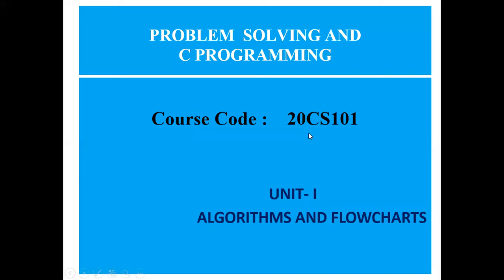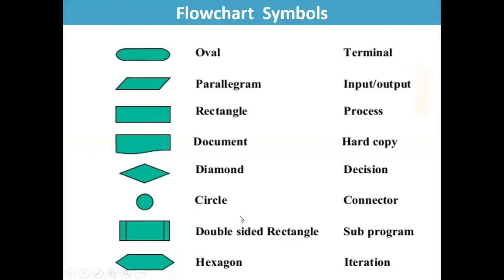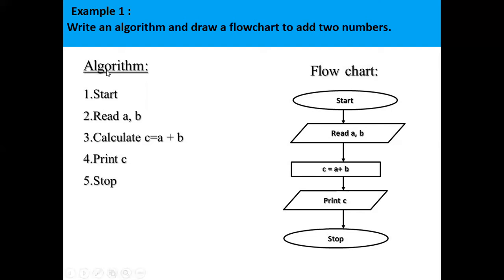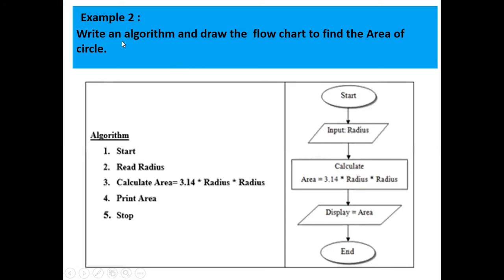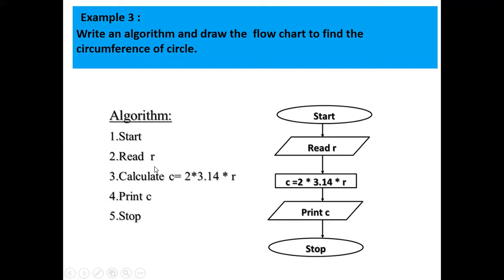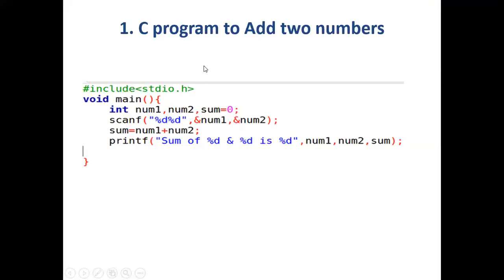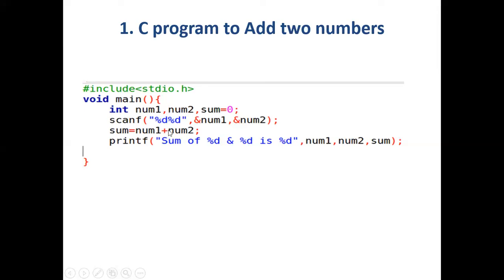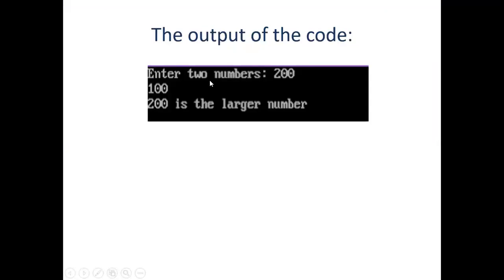Define Algorithm and Flowchart with examples.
Define Algorithm, and Flow chart with examples.
J.JEYA RATHINAM / Assistant professor.